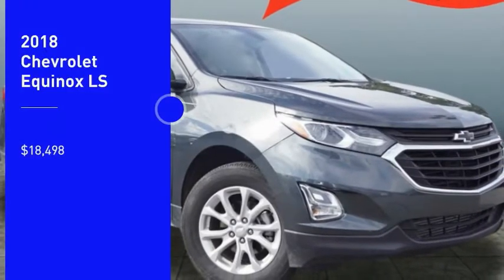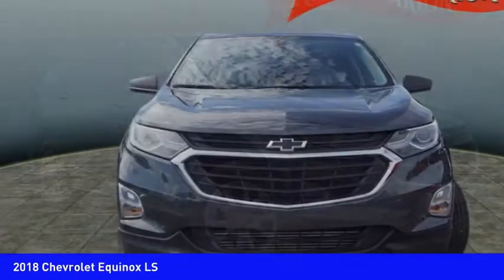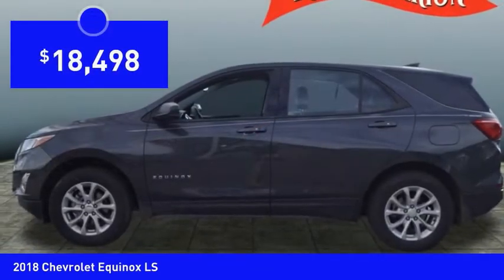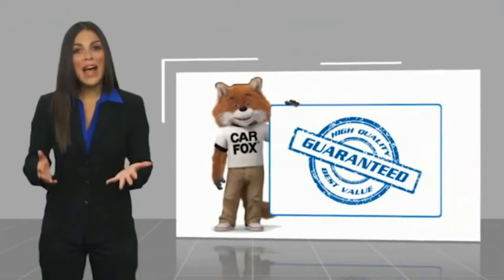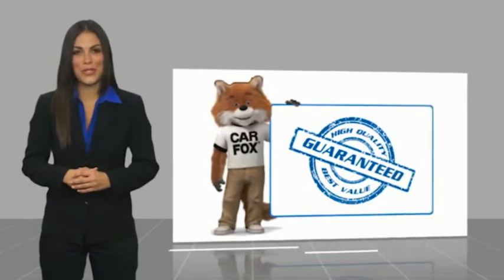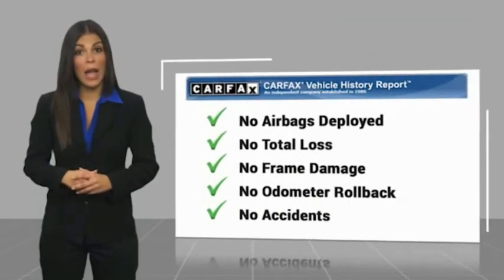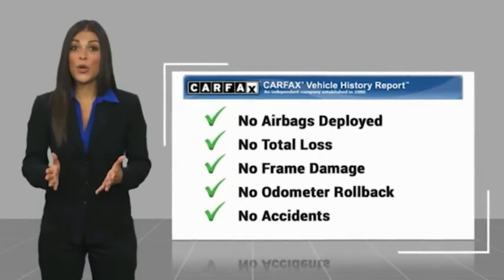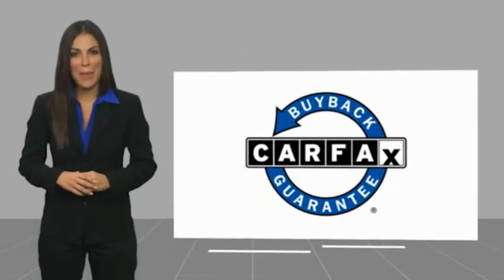2018 Chevrolet Equinox Mooresville NC DT9370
2018 Chevrolet Equinox LS